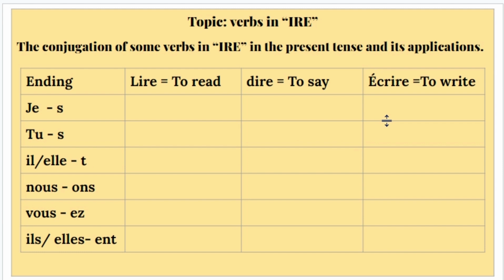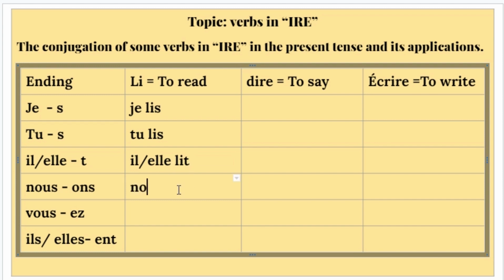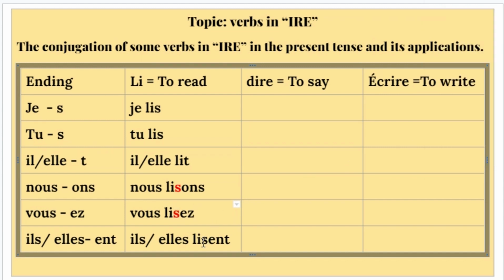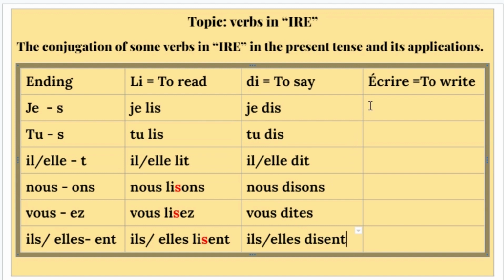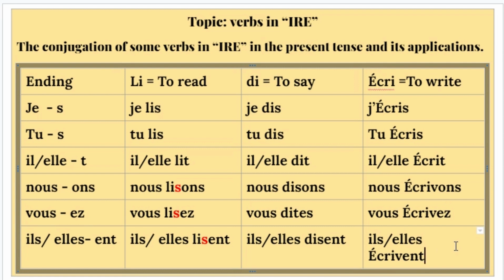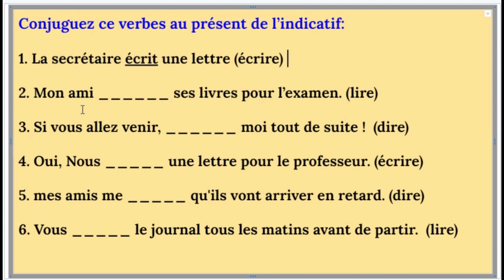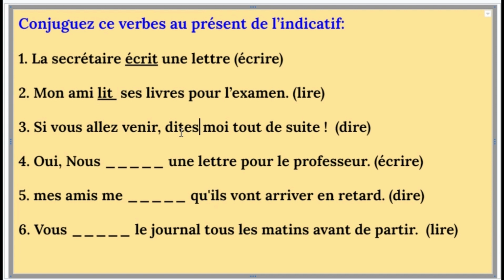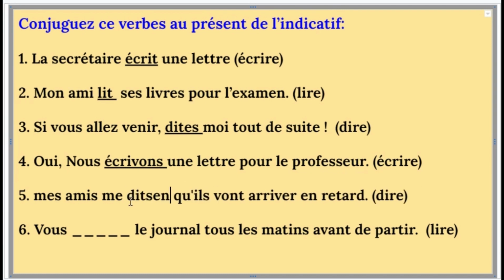les verbes en IRE et ses applications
Les verbes lire. dire, écrire. au présent indicatif et ses applications